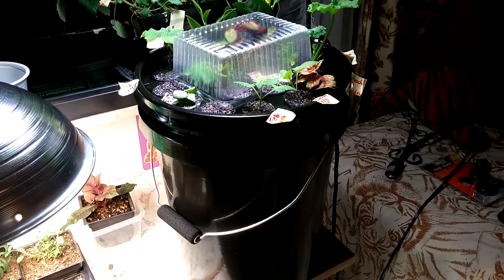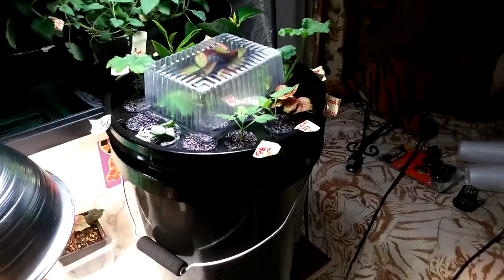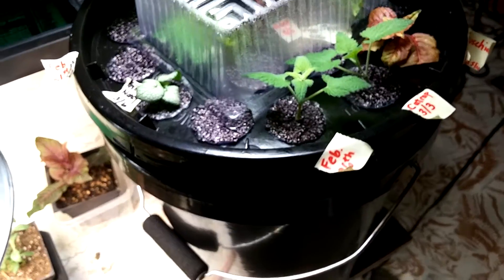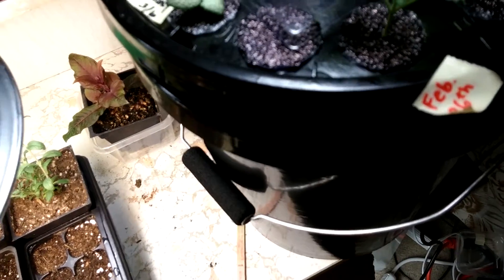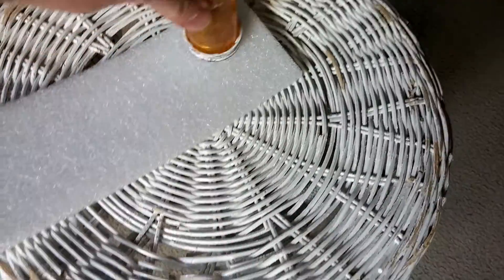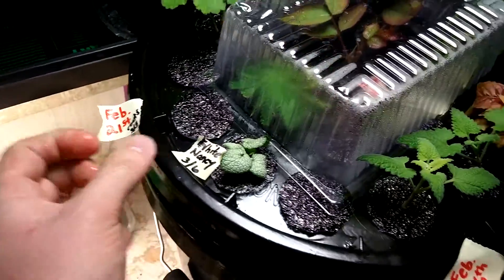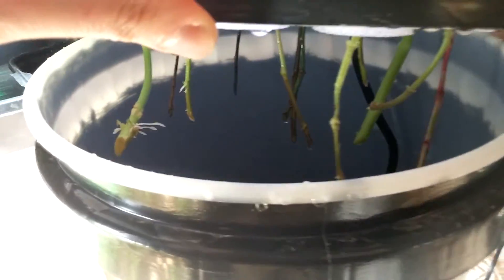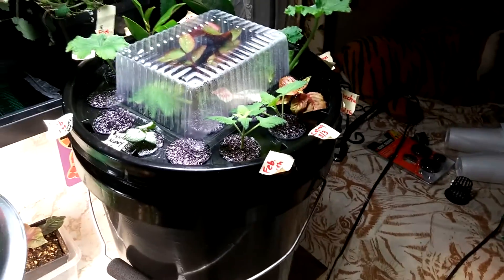5 Gallon Aeroponics Cloner 21 sites + Cheapest DIY Neoprene Inserts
A quick update on my 5 gallon bucket cloner. It previously only had 7 3'' clone sites. I bought a new lid and made 21 sites now with a 1.5'' hole saw! I'm very satisfied with the end result.

Materials I used:

- (1) 5 gallon food grade bucket from Lowes - $4.97
- (1) 5 gallon bucket lid from Lowes - $2.18
- (1) 1/2″ X 12″ cut-off threaded poly riser - Less than $2
- (1) Tube to half inch adapter at Lowes - Less than $1
- (1) Male/Female 1/2'' coupling - Less than $1
- (1) 360 degree 1/2'' plastic head threaded sprinkler head - Less than $2
- (1) 158 gallon per hour water pump (EcoPlus 185) - $14-16
- (1) Electrical timer from The Goodwill - $2.99
- (7) Black & Decker Hole Saw Assortment, 5 Piece - $9